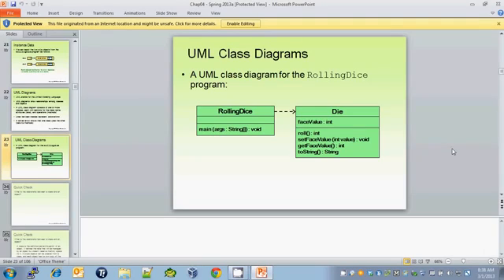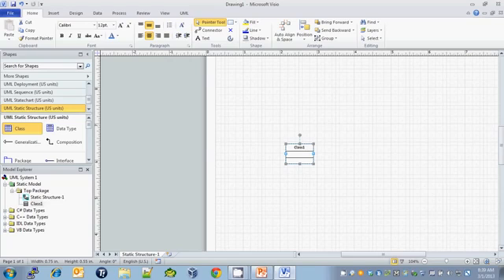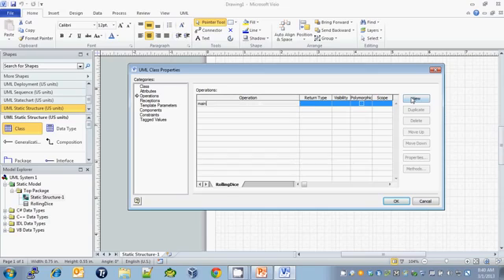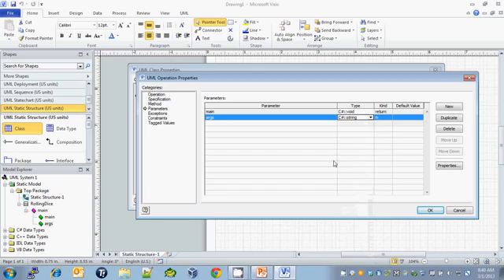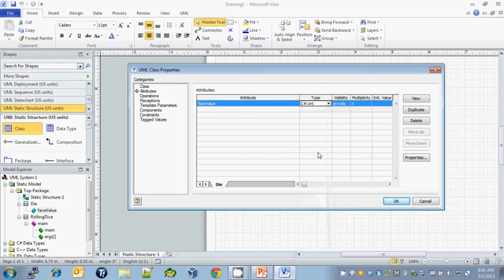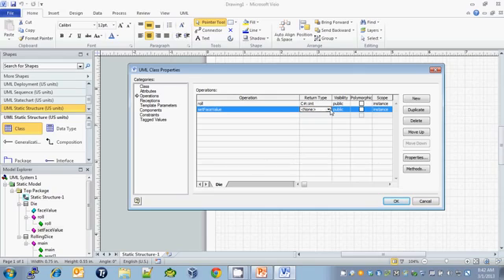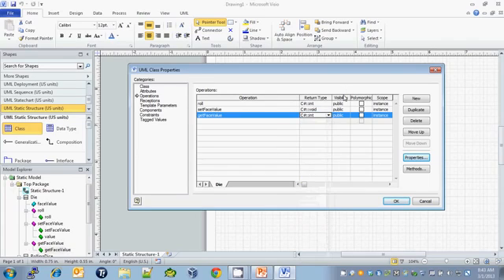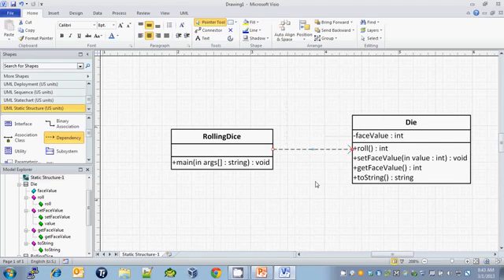UML Class Diagrams in MS Visio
UML Tutorial to Make class diagram in Microsoft Viso!